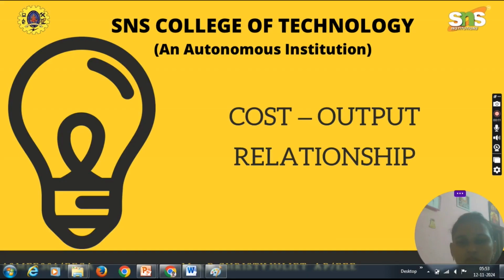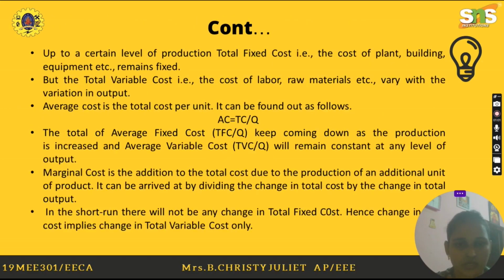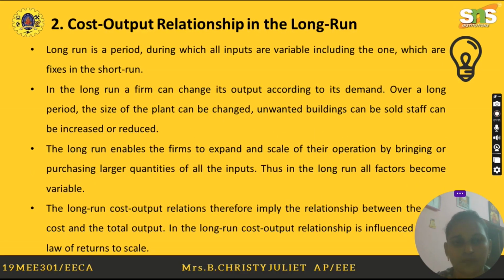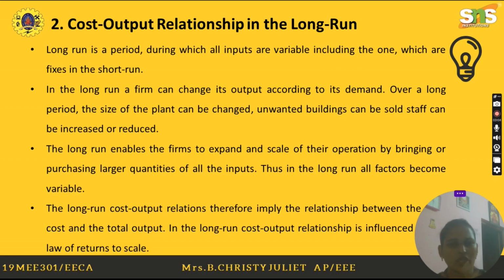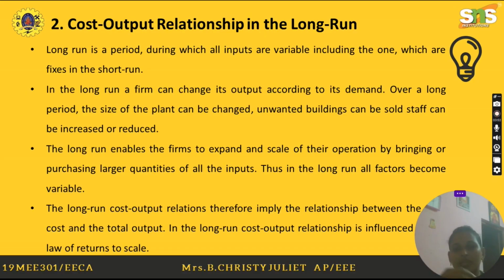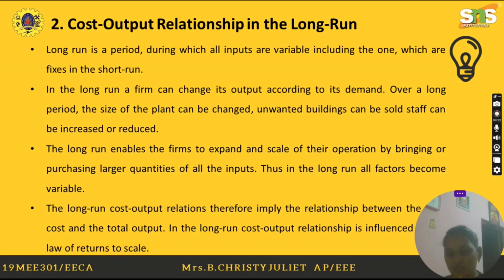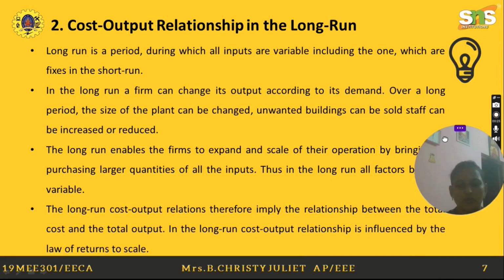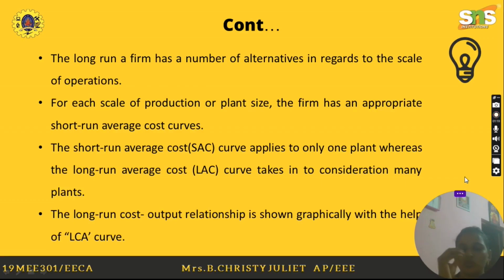7. LONG RUN COST - OUTPUT RELATIONSHIP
This video delves into the intricate relationship between cost and output in the long run, exploring how businesses can optimize their production processes. We will analyze key concepts such as economies of scale, cost structures, and the implications of varying output levels on overall profitability.